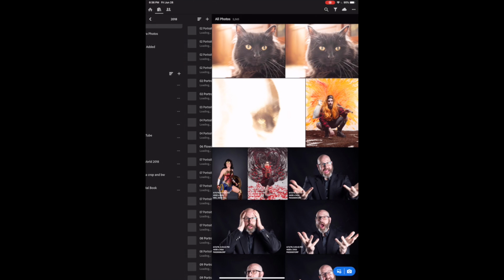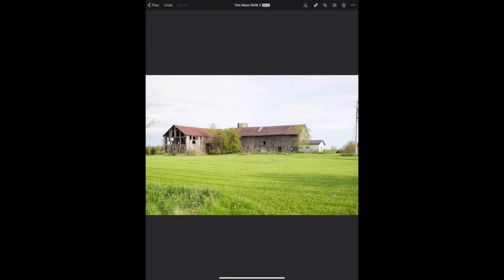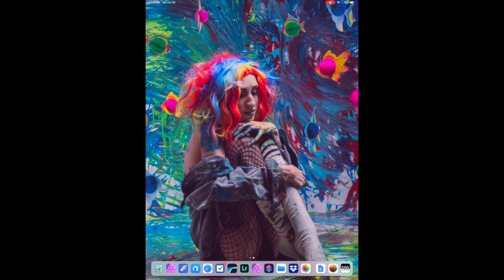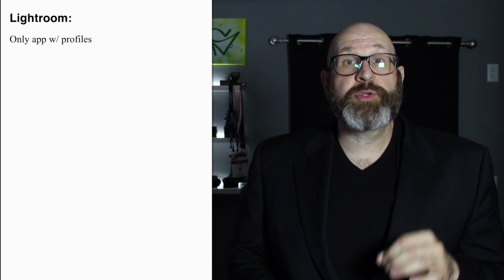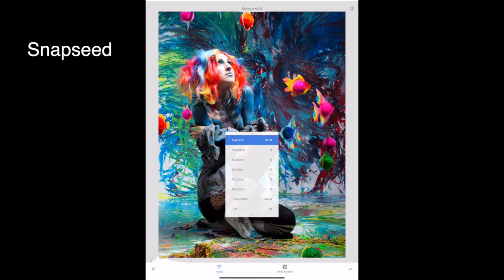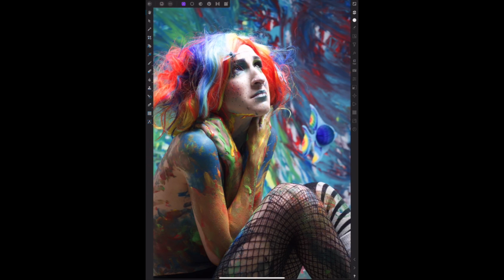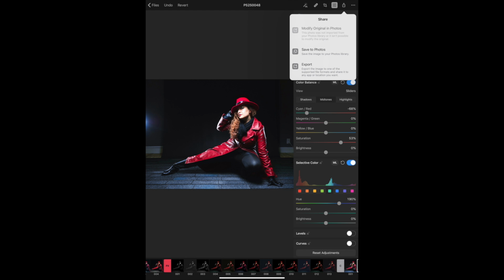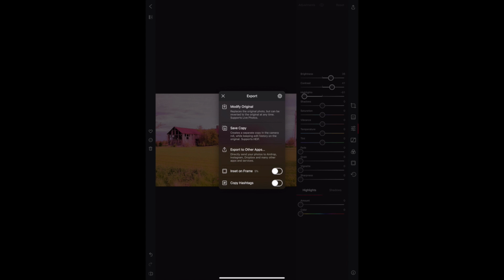iPad Pro Raw Photo Editing Showdown! Lightroom vs Affinity Photo vs Pixelmator Photos and More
this video is part two in a series looking at iPad Pro RAW Photo Editing apps.

That apps we’re comparing are Lightroom, Affinity Photo, Pixelmator Photo, RAW Power, and Darkroom, and in this video we're looking at the features these apps offer.

If you want to see a comparison of how well these apps edit RAW files, check out the first video in this series

In comparing the feature set of these apps, there were a few key things I wanted to highlight, those things are asset and file management, the editing toolset, and export options.

🔴🔴 Live Schedule 🔴🔴

Photo Blab: Mondays 11pm UTC here on YouTube